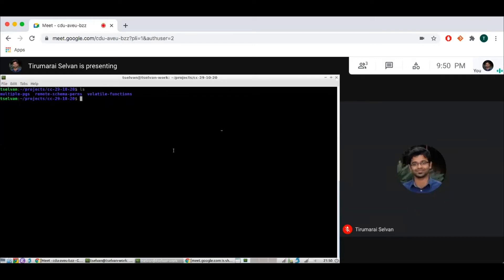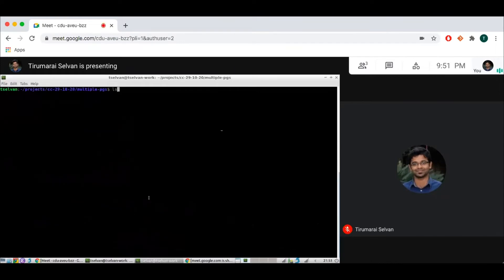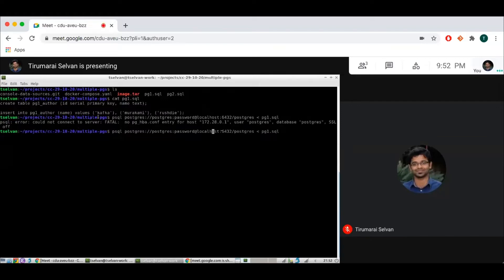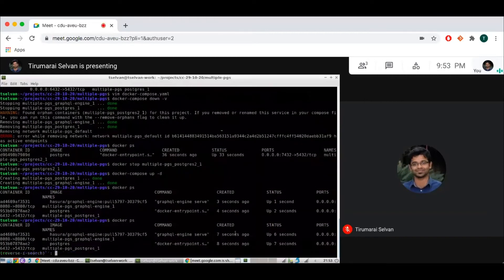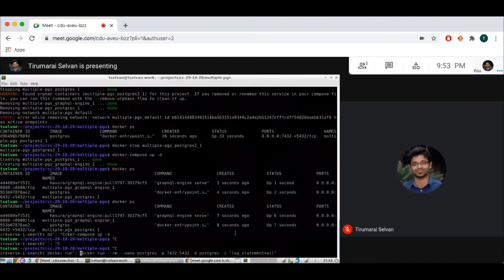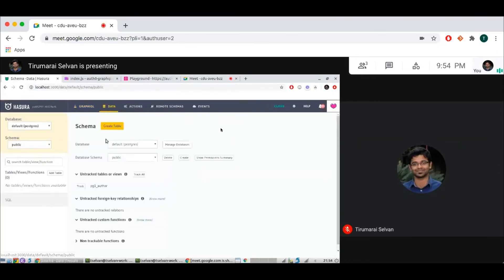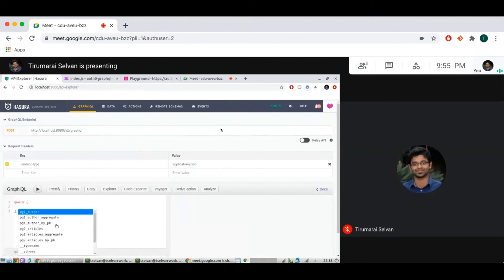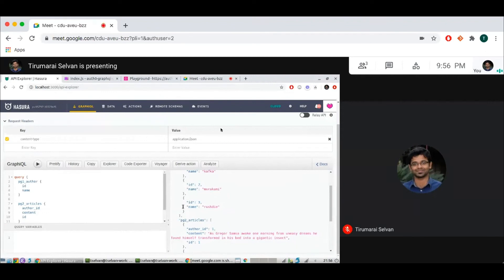Get data from multiple sources via a GraphQL API with a single query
A demo of how Hasura lets you use a single query to pull data from multiple data sources.